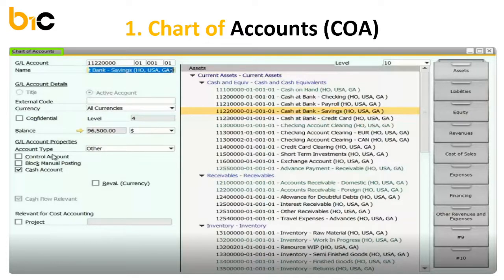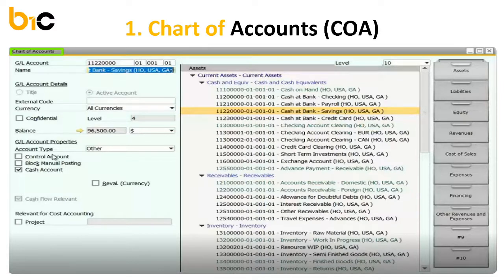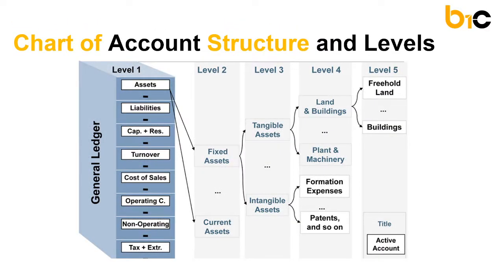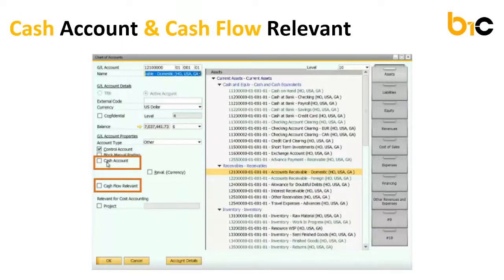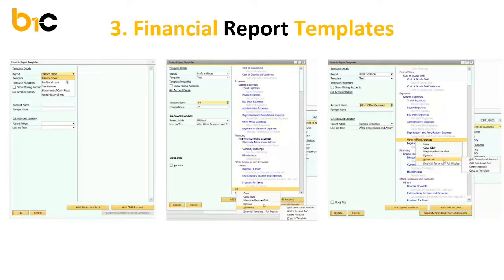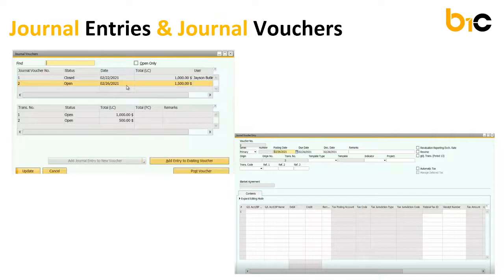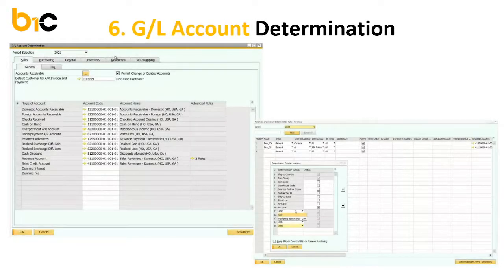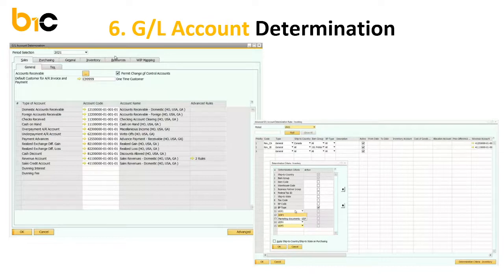SAP Business One Financial Process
As your business grows, so do the challenges associated with managing its financials. Without an integrated and automated financials management solu­tion, increased business complexity can overwhelm your existing financial and accounting processes, giving rise to inefficiencies and inaccuracies that can lead to missed opportunities and lost revenue.

The SAP Business One Financials Management application offers a complete and integrated set of tools to effectively manage and automate all the accounting and financial pro­cesses in your growing company. As the core component of SAP Business One, financials management incorporates all key accounting processes, such as general ledger and journal entries, accounts receivable, fixed assets, banking, financial reporting and accounts payable. SAP Business One automatically triggers account­ing postings in real-time when business transactions occur.

SAP Business One Financials Management supports automatic tax calculations as well as multicurrency transactions. Posting templates and recurring postings further streamline and simplify your accounting processes.

Let’s take a look at how Financials work in SAP!